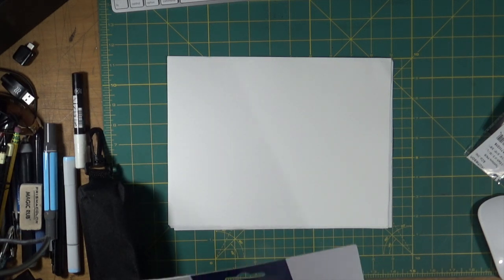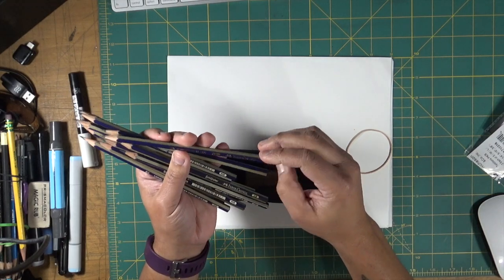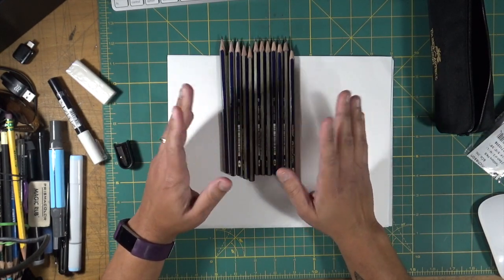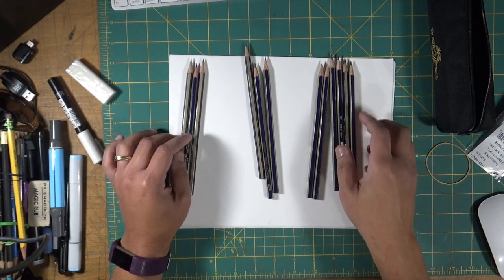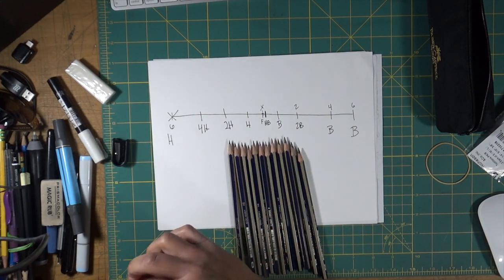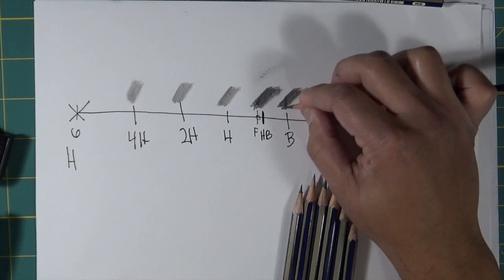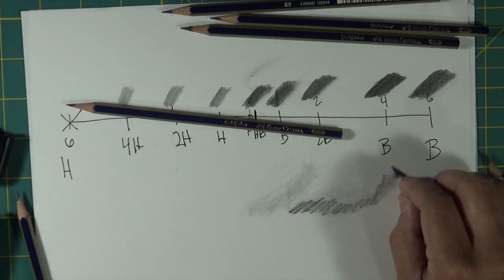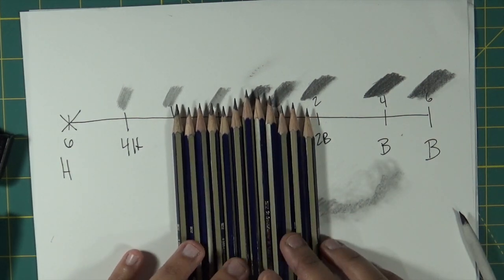Faber-Castell Art on the Go Graphite Sketch Set Tutorial/review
Faber-Castell Art on the Go graphite set unboxing and tutorial